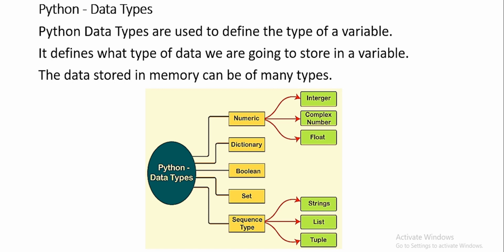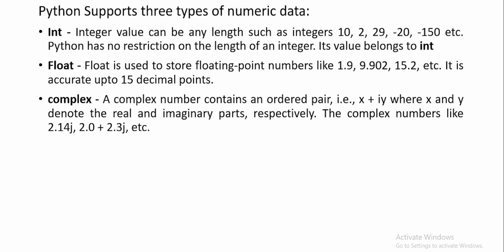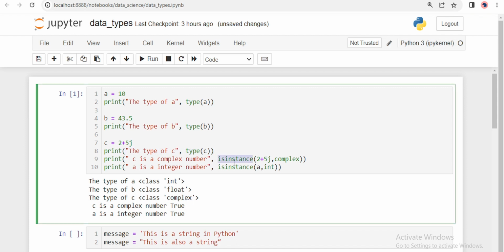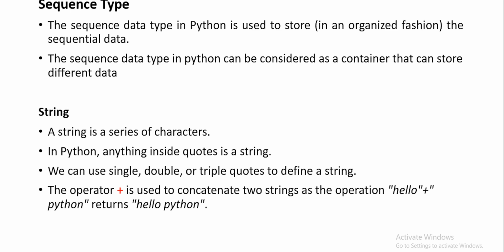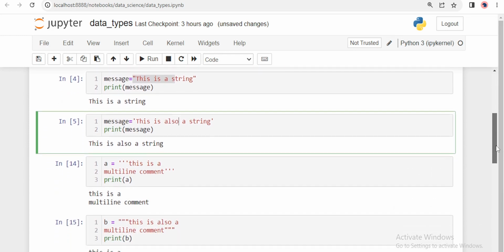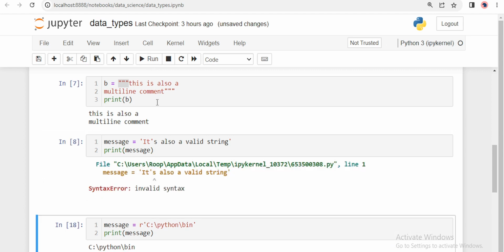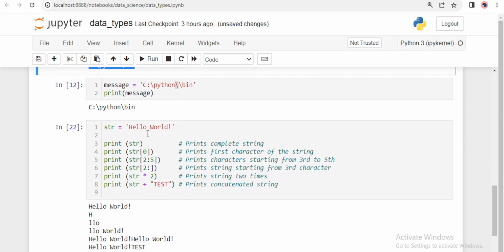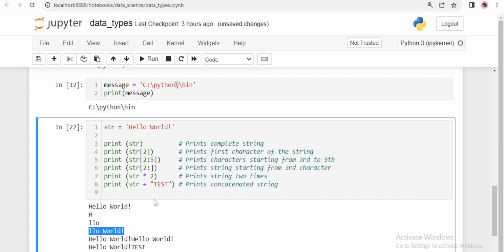Data Types in Python - Part 1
In this tutorial you will learn about the int, float, complex and string datatypes in python with some working examples.